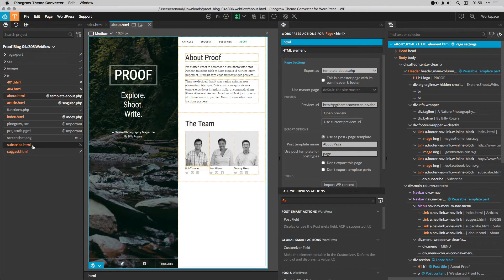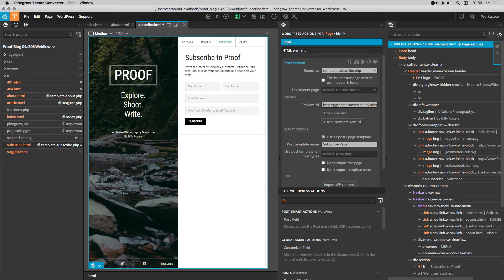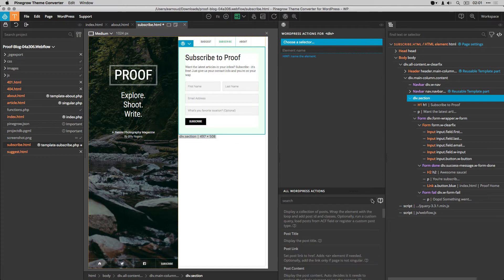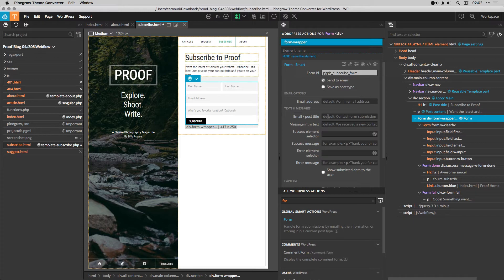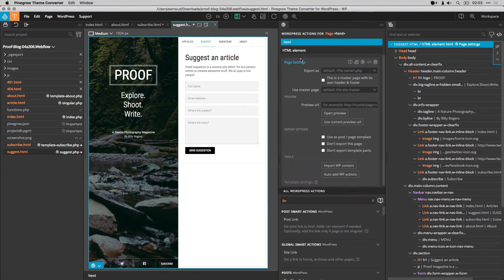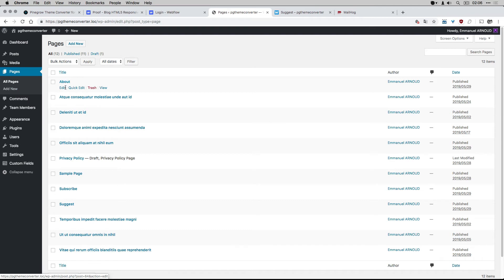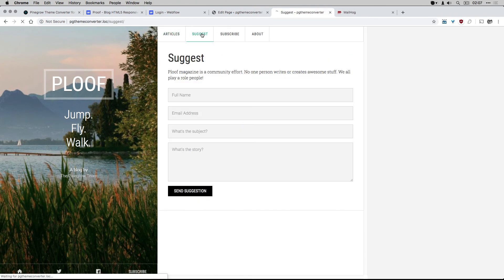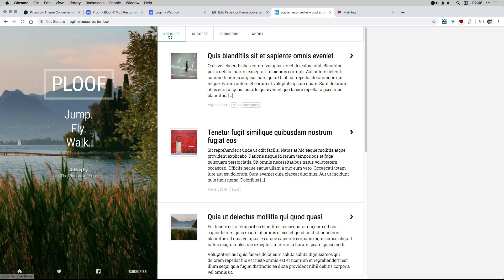Episode 13 – How to deal with forms in your WordPress theme page templates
A step by step tutorial about how to convert a Webflow template into a WordPress theme with the new Pinegrow Theme Converter for WordPress application.

In this episode, you will learn how to deal with forms in your page templates.